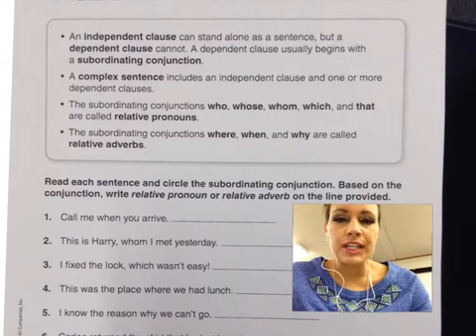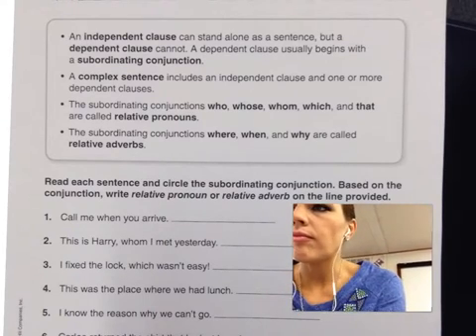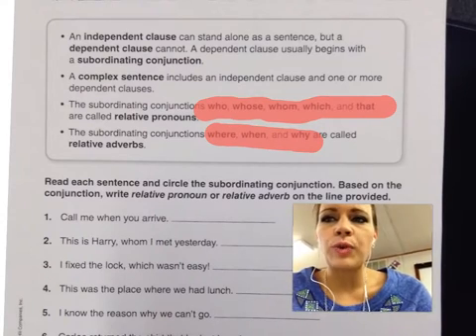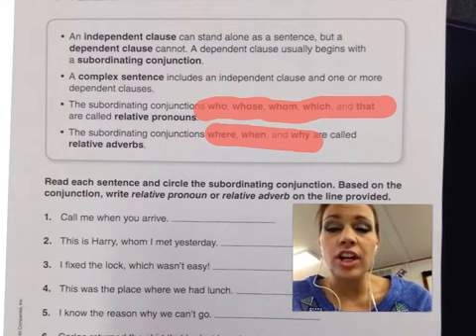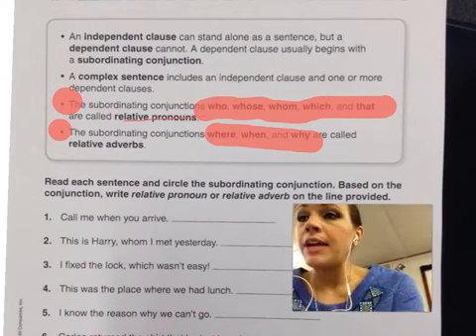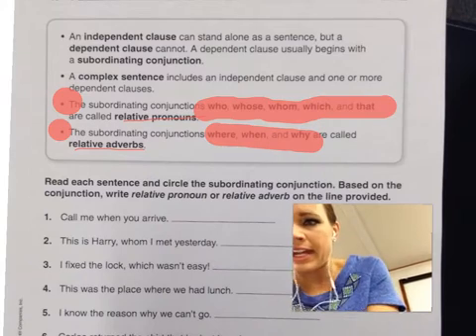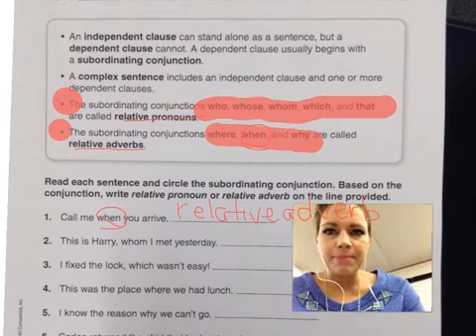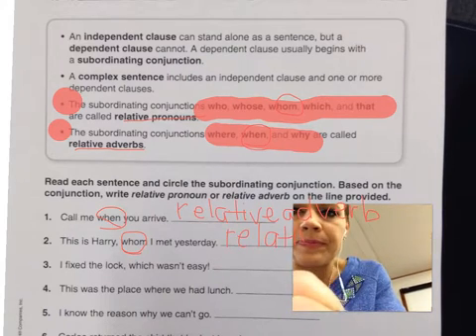U1 W4 Day 3 Grammar